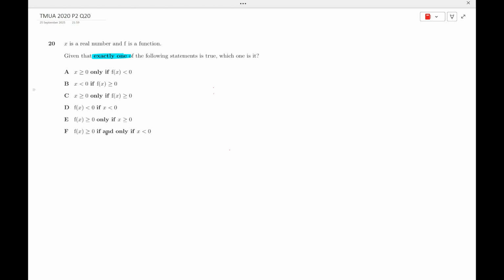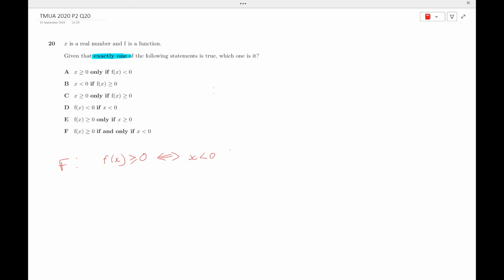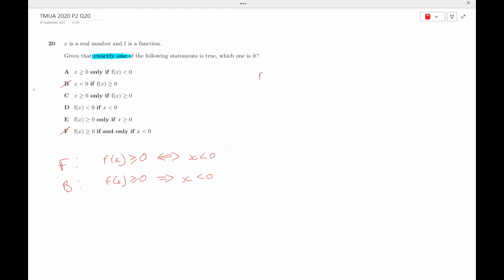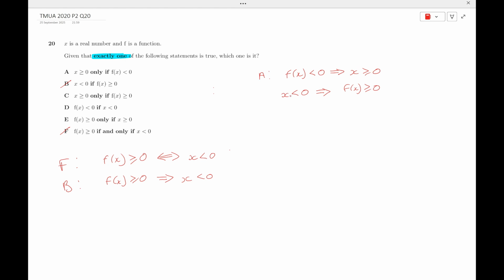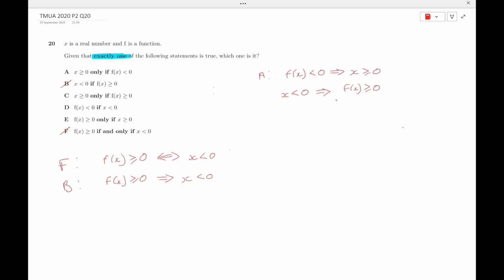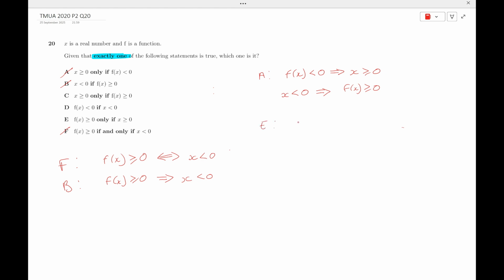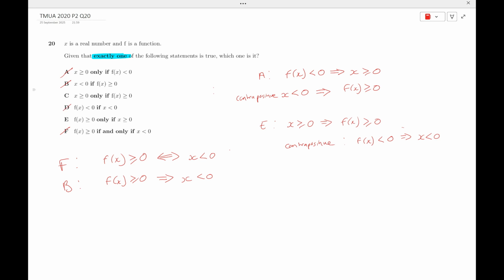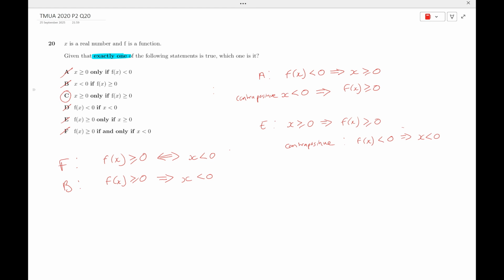TMUA 2020 P2 Q20